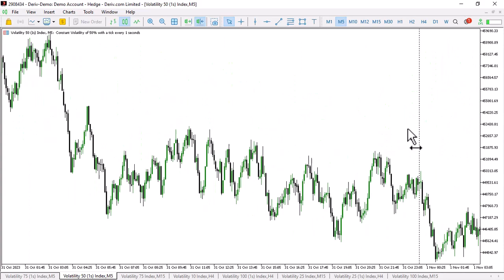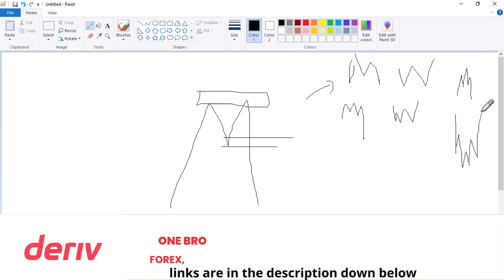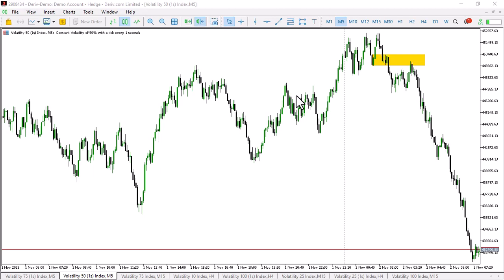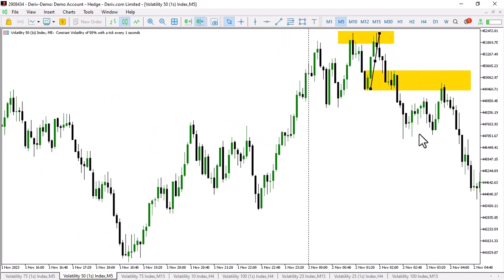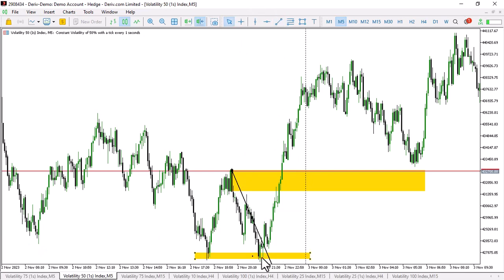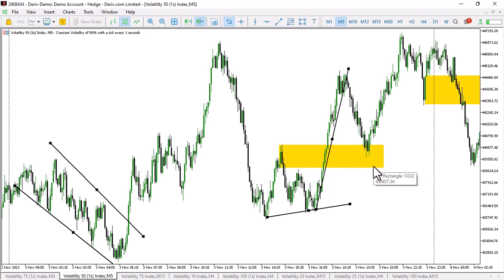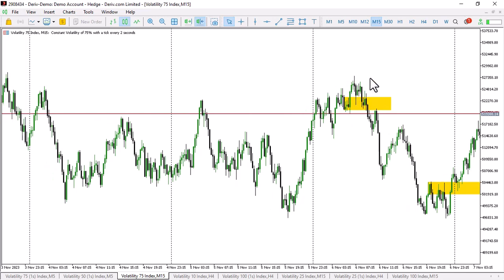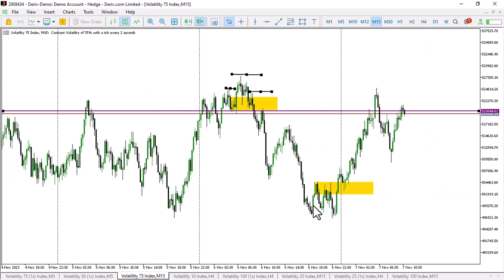Deriv Indices: ICT Breaker Strategy, No Daily Bias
"Are you looking for a foolproof trading strategy to conquer the exciting world of Deriv Indices? Look no further! In this highly informative and engaging YouTube video, titled 'Deriv Indices: ICT Breaker Strategy, No Daily Bias,' you'll uncover the secrets to a powerful trading approach that will help you maximize your profits while minimizing daily market bias.

Led by a seasoned trader with extensive experience in Deriv Indices, this video delves deep into the intricacies of the ICT Breaker Strategy. By focusing on eliminating the influence of daily market bias, this strategy empowers traders to make unbiased decisions based on solid technical analysis and reliable indicators.

Throughout the video, our expert instructor meticulously breaks down the key components of the ICT Breaker Strategy. You'll learn how to identify optimal entry and exit points, effectively manage your risk, and seize lucrative trading opportunities with confidence. Moreover, our instructor highlights practical tips and techniques for adapting the strategy to different market conditions, ensuring your long-term success in Deriv Indices trading.

Packed with real-life examples, step-by-step guidelines, and insightful explanations, this video offers a comprehensive understanding of the ICT Breaker Strategy. Whether you're an experienced trader seeking to refine your trading skills or a novice eager to venture into the world of Deriv Indices, this video provides invaluable knowledge that will elevate your trading game.

Don't miss out on this game-changing opportunity! Watch 'Deriv Indices: ICT Breaker Strategy, No Daily Bias' now and unlock the secrets to consistent profits in the Deriv Indices market.